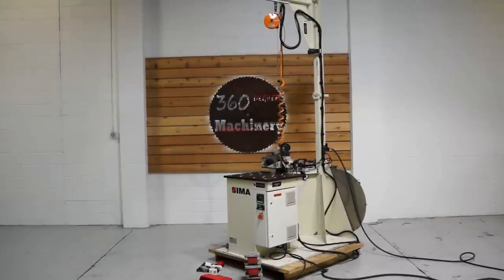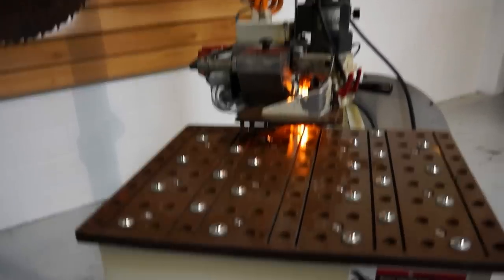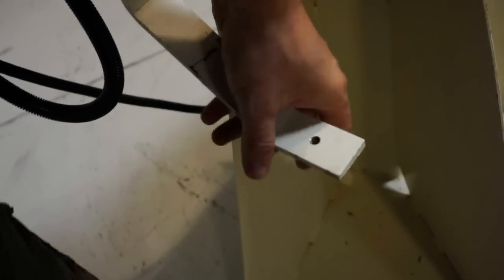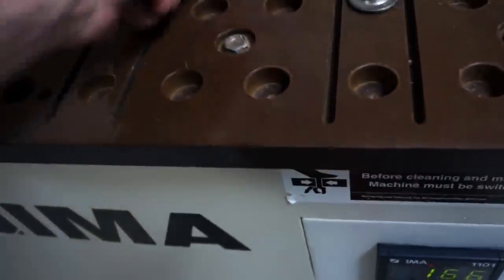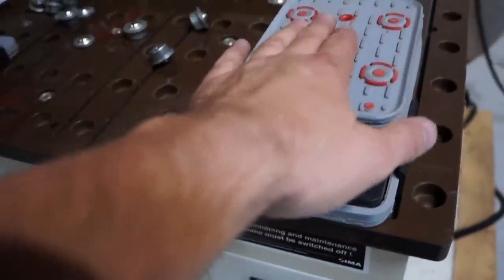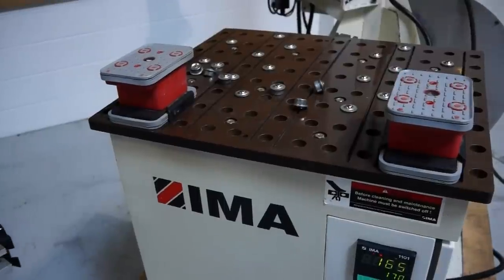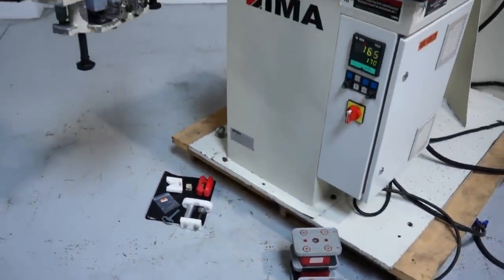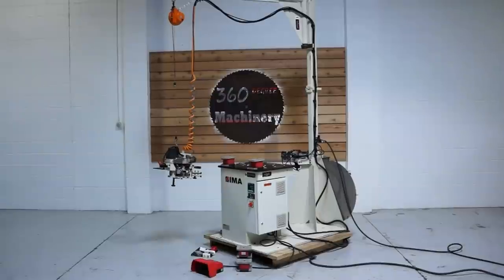IMA HKA CONTOUR EDGEBANDER BRANDT 820